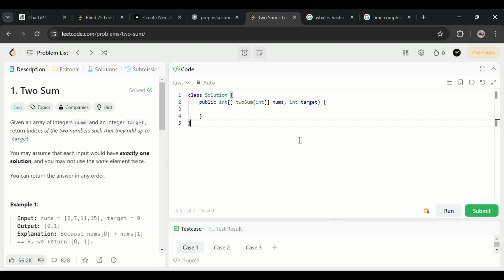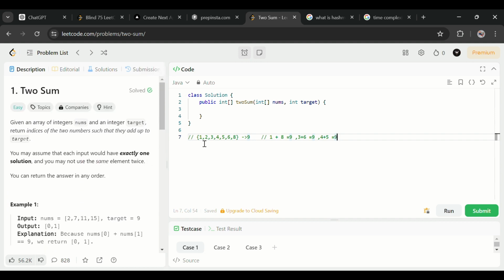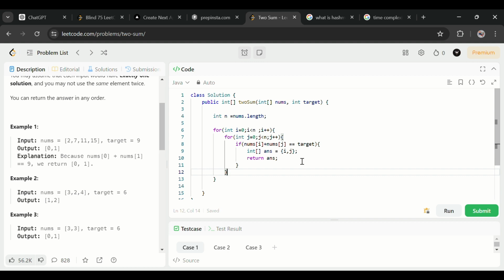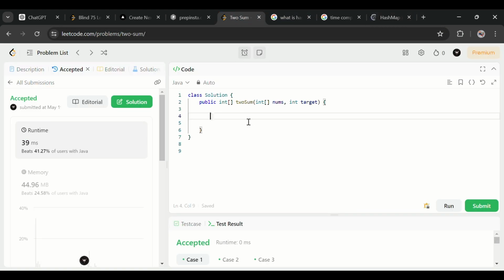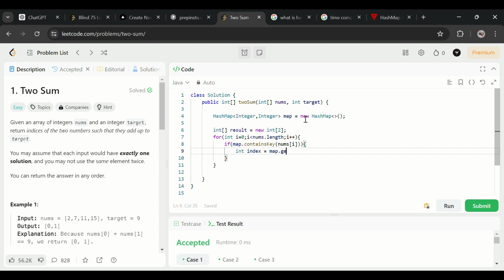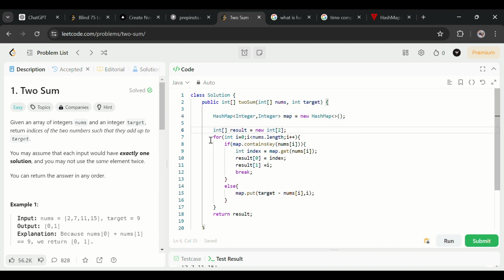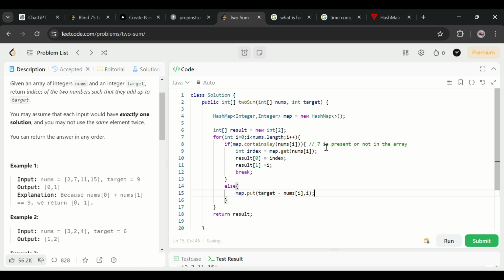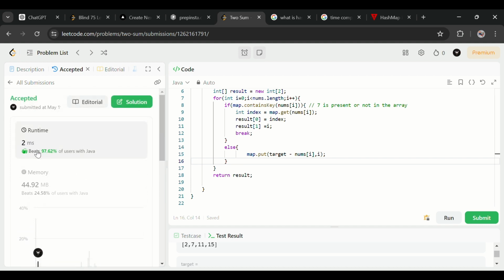TWO SUM || LEETCODE PROBLEM- 01|| DSA WITH JAVA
Welcome to our LeetCode series! In this video, we'll be tackling LeetCode Problem 1 - Two Sum. Whether you're preparing for coding interviews or just looking to improve your problem-solving skills, this tutorial is perfect for you.

📚 Problem Description:
The Two Sum problem is a classic coding challenge that tests your understanding of arrays and hash maps. Here's the problem statement:

Problem Statement:
Given an array of integers nums and an integer target, return indices of the two numbers such that they add up to the target.

You may assume that each input would have exactly one solution, and you may not use the same element twice. You can return the answer in any order.

🚀 Let's get started on your journey to mastering Data Structures and Algorithms! 🚀